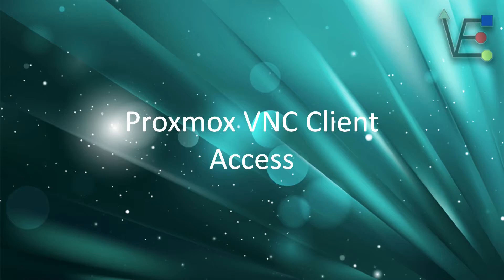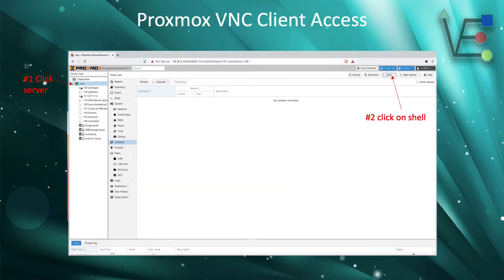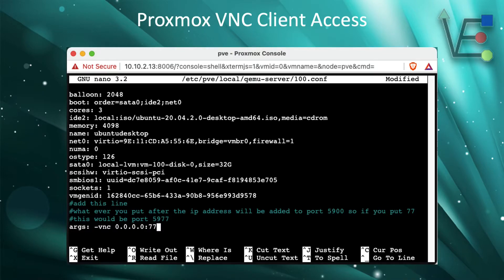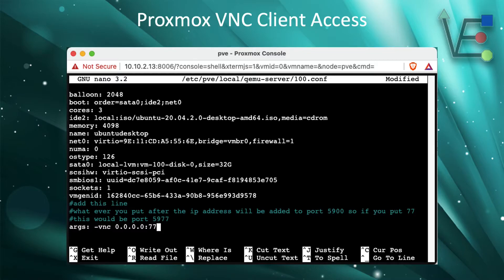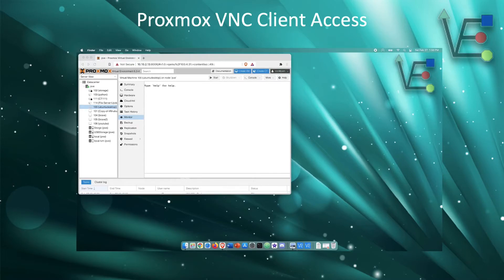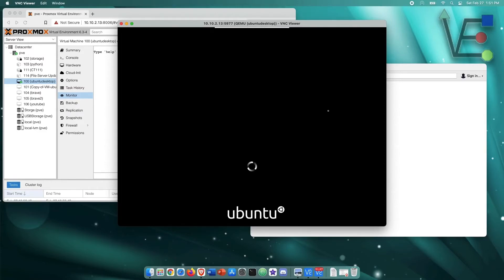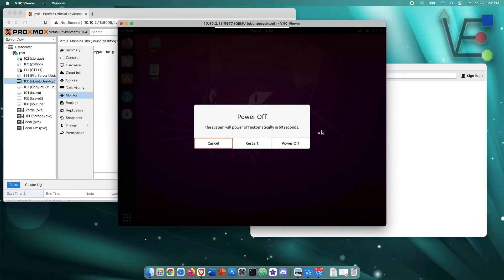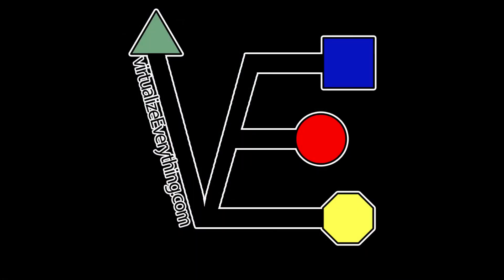VNC Client with a Proxmox VM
This video will show you how to setup VNC server so that you can use a VNC client from your desktop. VNC is a remote desktop protocol like RDP or Spice.

Chapters

0:00 Intro
1:05 Opening Shell
1:23 Opening VM Config
1:55 Adding VNC Port
3:28 Starting VNC
5:54 Outro

Fuel our coffee cravings:
bc1qmqe5n7pnep95dzknh48yf3x3c70wcf0r3jvd0x